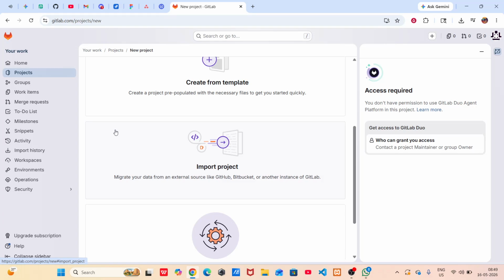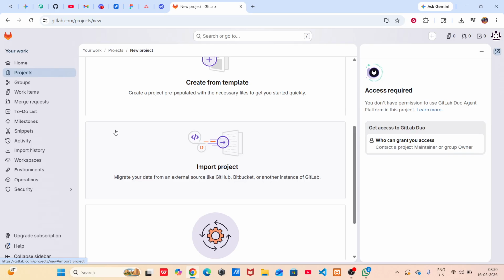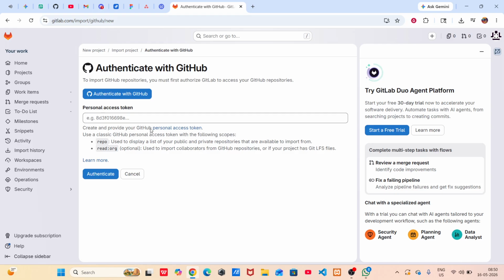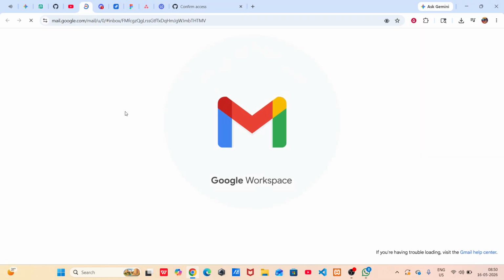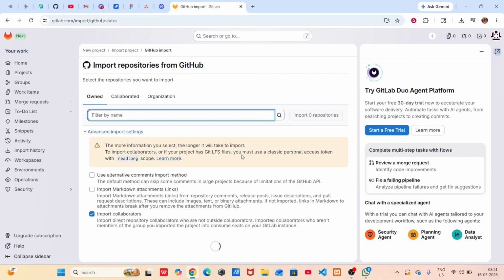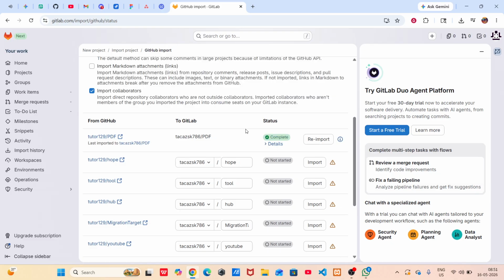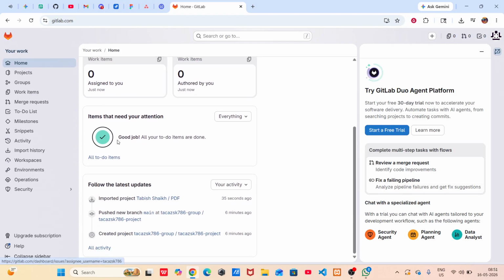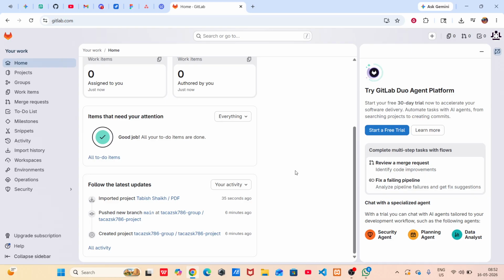How to Link GitHub and GitLab (Step By Step) (2026 Guide)